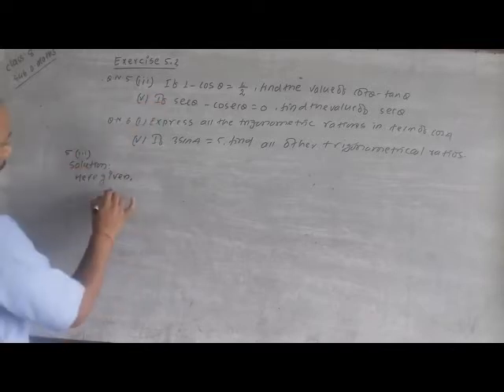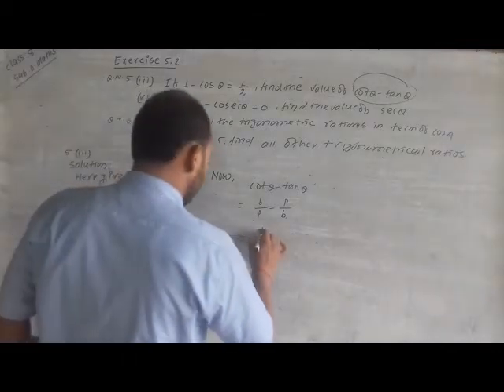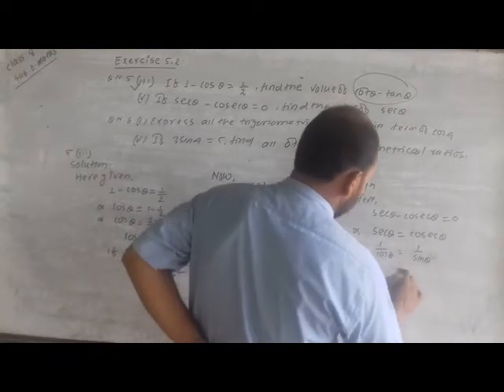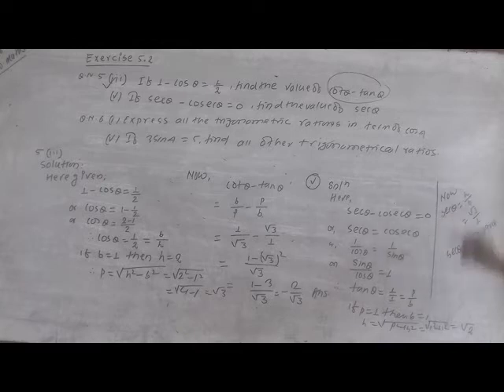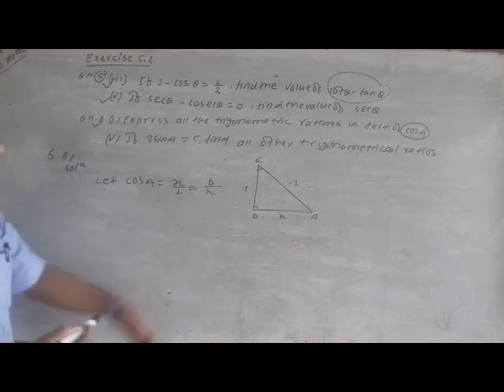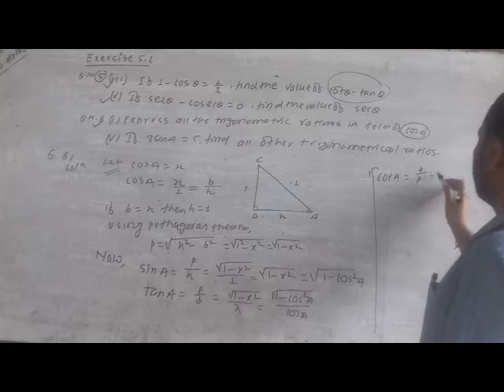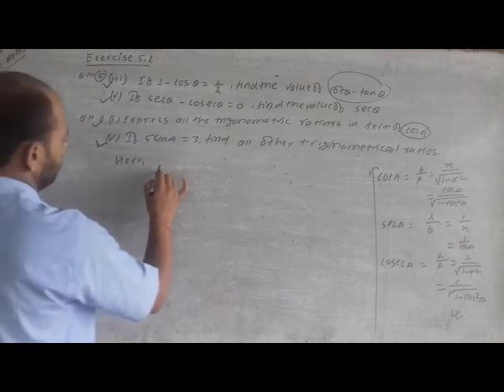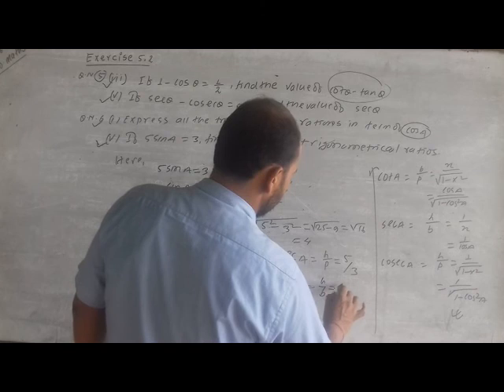July 31, 2020